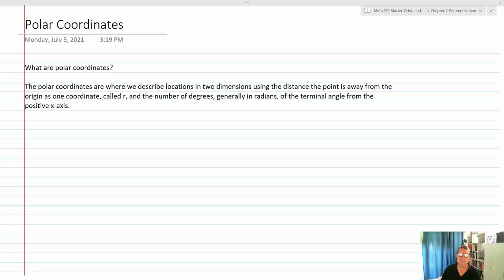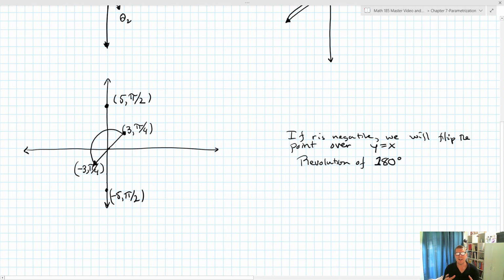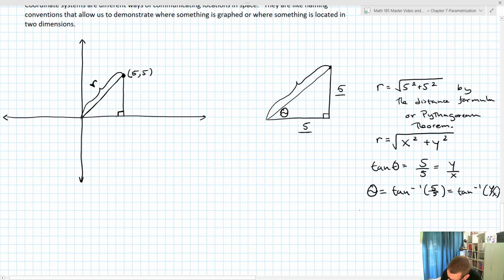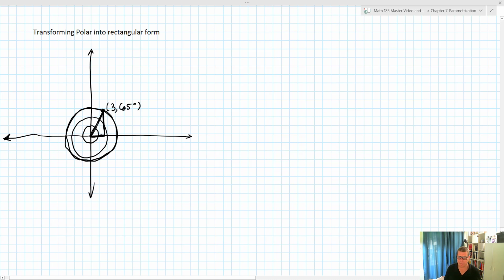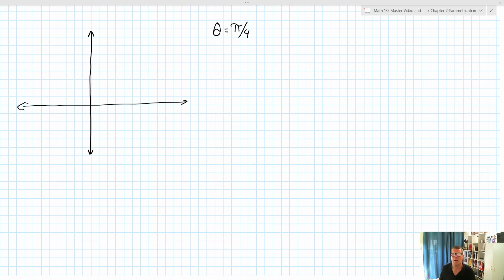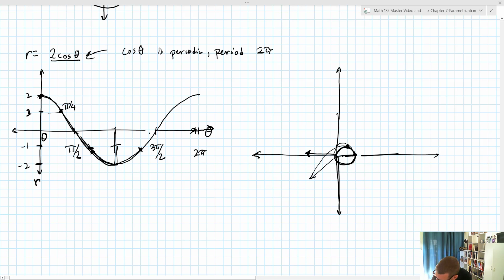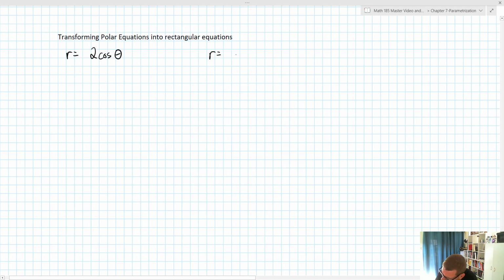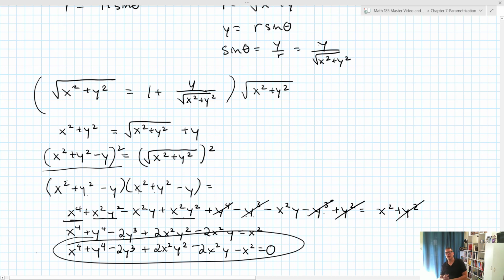Polar Coordinates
In this longer video, I discuss what polar coordinates are, how to transform rectangular into polar and polar into rectangular.  I also discuss how to graph several different kinds of polar functions and finally how to transform polar functions into rectangular ones.